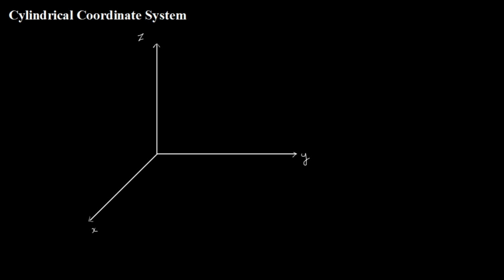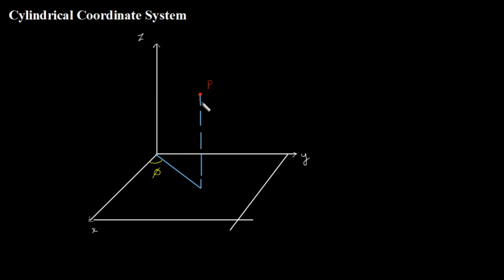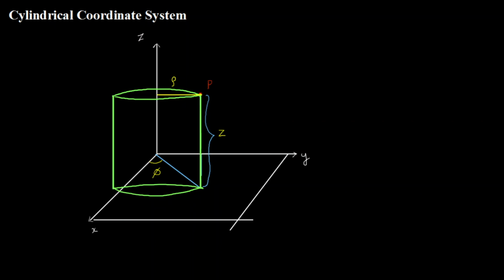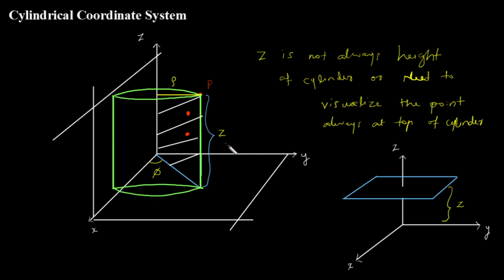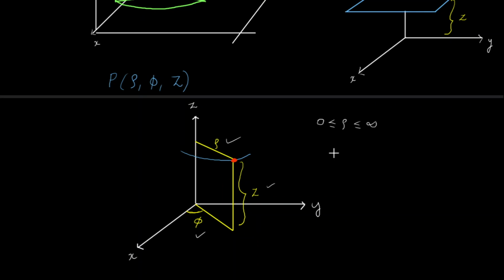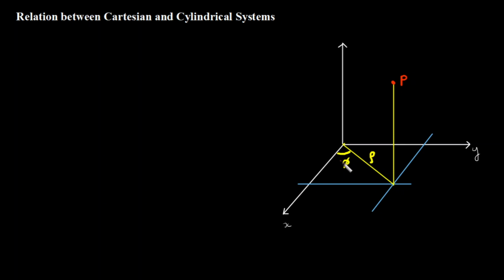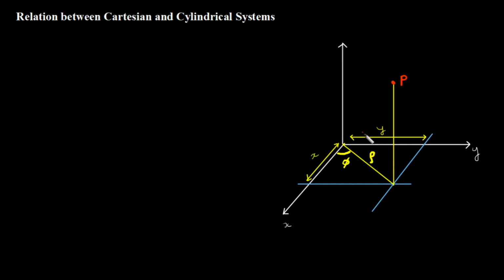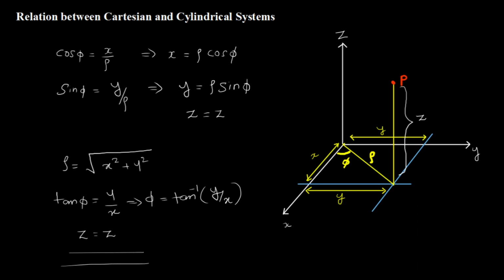Cylindrical Coordinate system || Conversion of Cartesian point to Cylindrical point & vice versa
Cylindrical coordinate system can be used to locate a point in 3 dimensional (3D) space. It is indeed required to transform cylindrical system to cartesian system i.e., we need to learn how to represent a point, depicted in rectangular coordinate system, in cylindrical coordinate system and vice versa.

Timeline:
12:10 - Range of coordinates
15:49 - Conversion of Cartesian point to Cylindrical point & vice versa